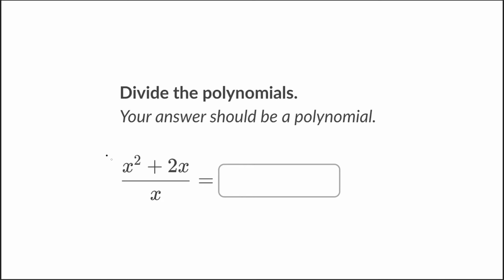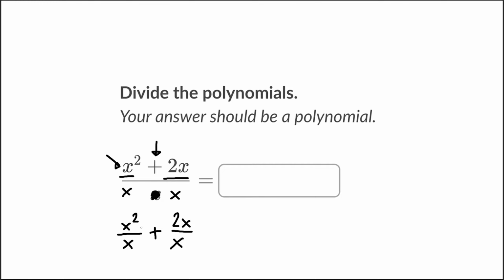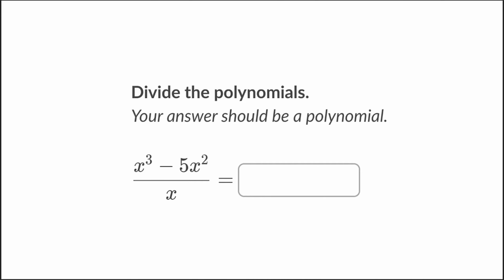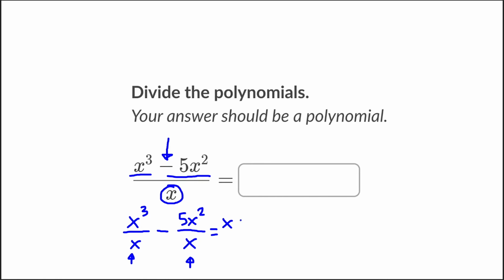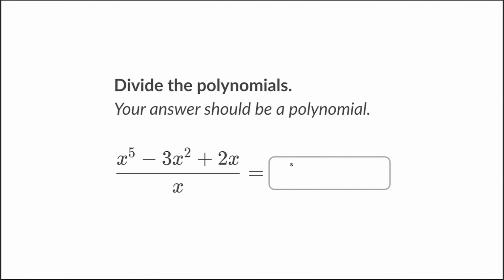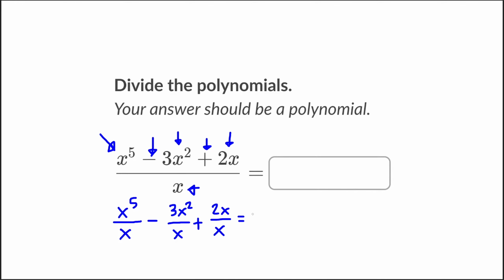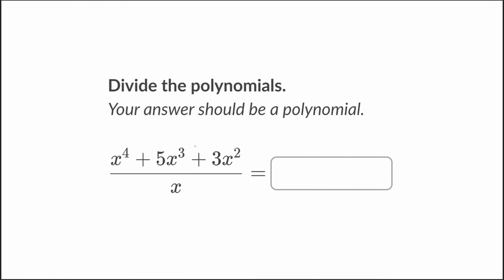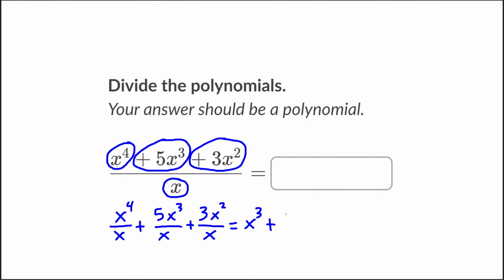Divide Polynomials By X - Algebra 2